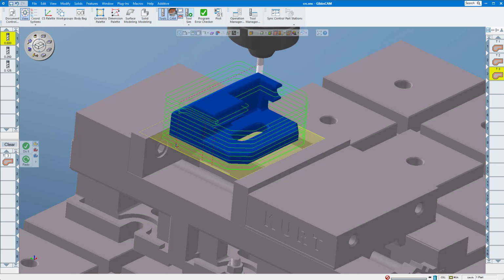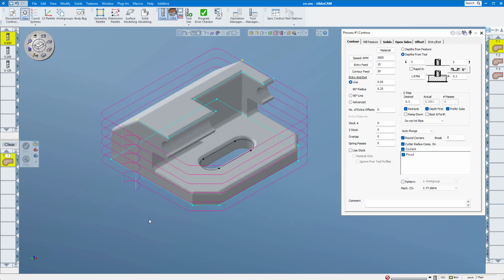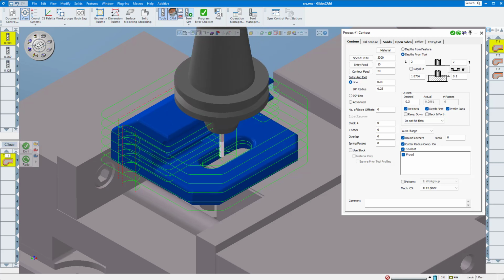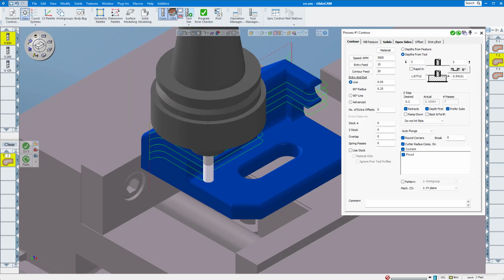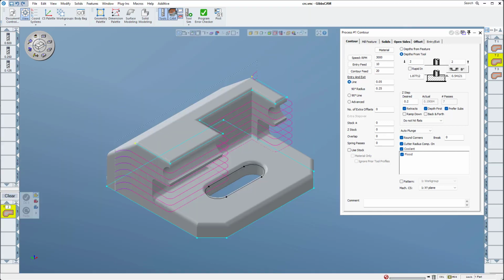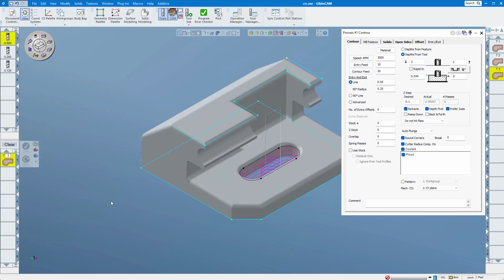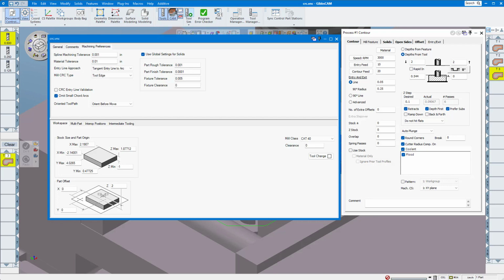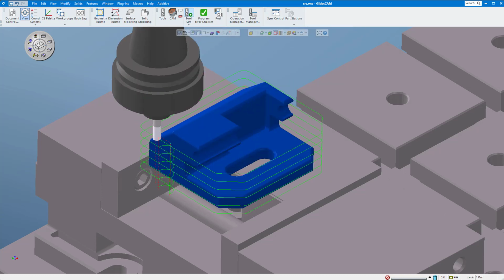GibbsCAM Tech Tip: Understanding CRC Types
This GibbsCAM Tech Tip explains the Cutter Radius Compensation (CRC) types available to you in GibbsCAM.

There are multiple CRC types in GibbsCAM. It’s important to understand each one and the effect it will have on your toolpath and your machine settings. Incorrect settings in GibbsCAM or your machine control can give you unexpected results, including under or oversized parts.

Choosing the best setting for your shop is quick, easy, and ensures accurate parts every time!